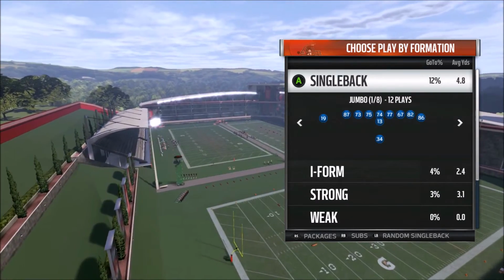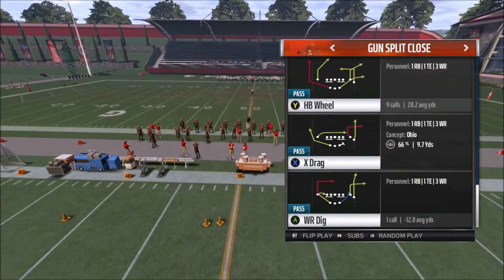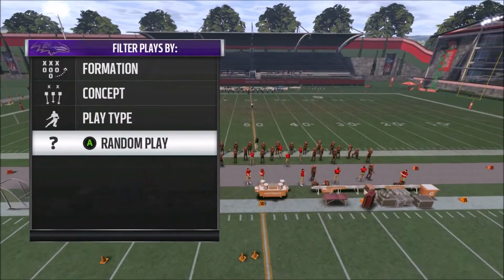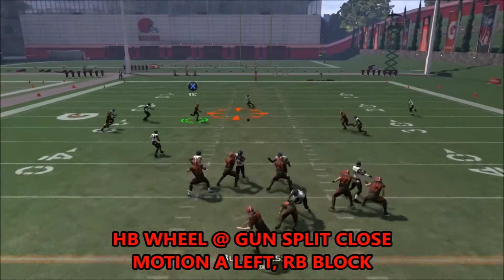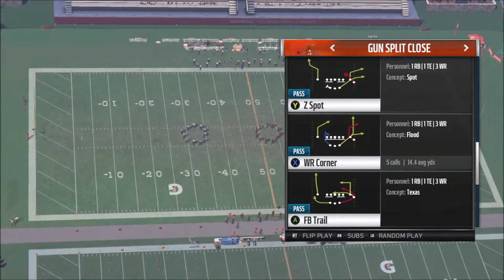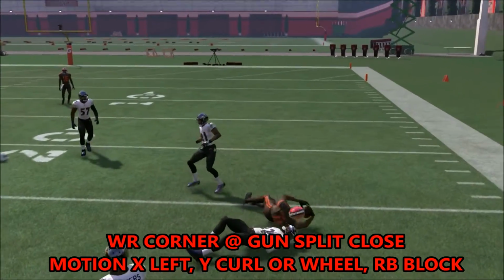Cleveland Browns offensive scheme gun split close part 1 madden 17 ebook guide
I'll be grinding madden 17 all year looking to help the madden community out & attempt to entertain. I will be focused on free ebook mini guide schemes for the offense. my group channel "explicit madden" will be posting defensive tips, schemes, & blitzes all year. player reviews, pack openings, bundle openings, user pick montages, content updates, gameplay, draft champions, salary cap mode, mut h2h, & whatever else of interest .

Madden 17 Browns scheme offense